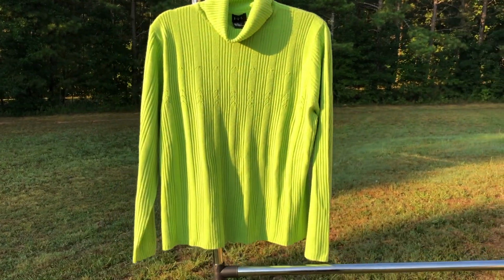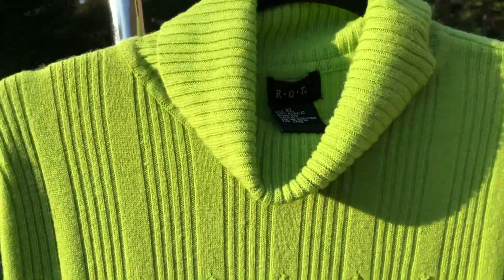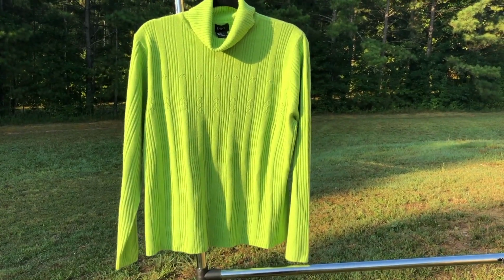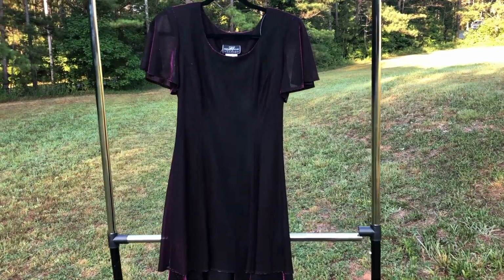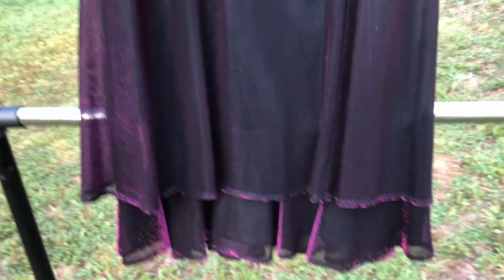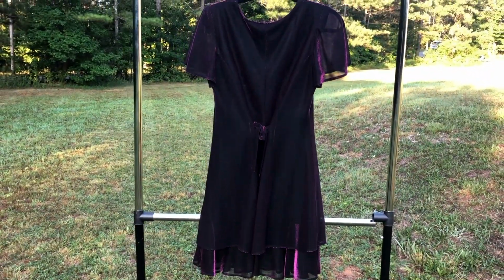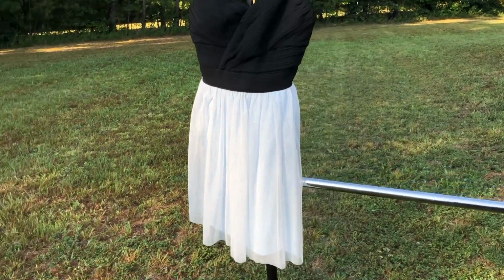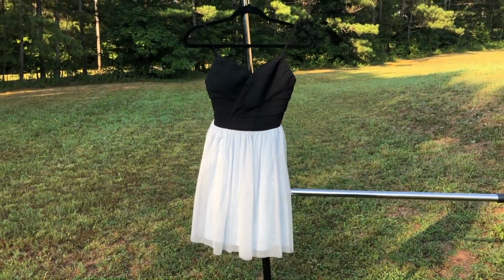Fringe Jacket, Vintage Dresses & More! | Thrifting to Resell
I hope you all enjoyed this video! I'd love to hear from you.

Depop: @megshadow